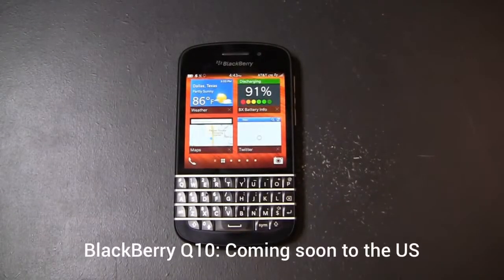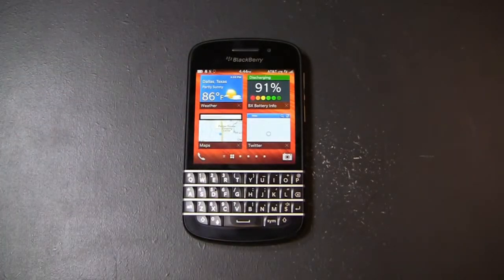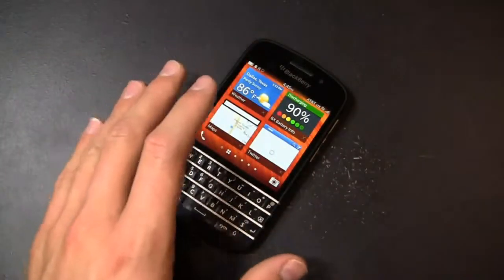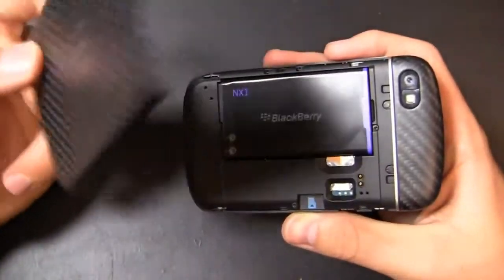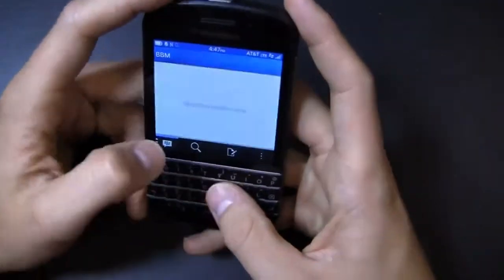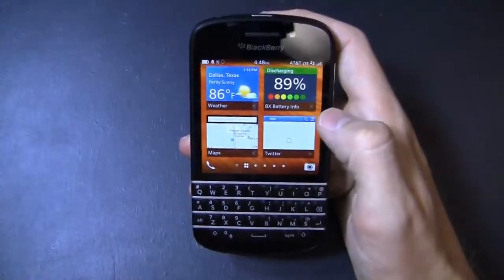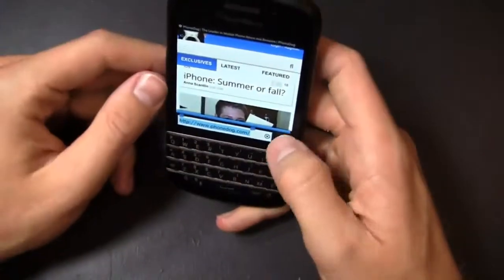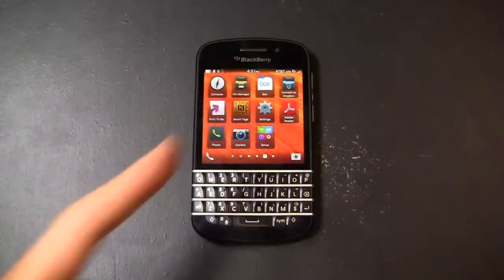BlackBerry Q10 Review Part 1